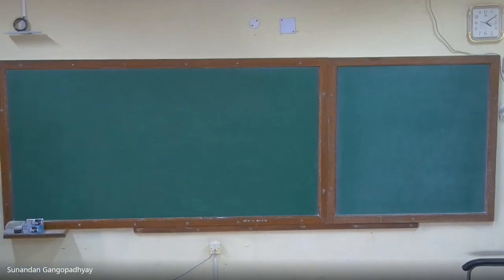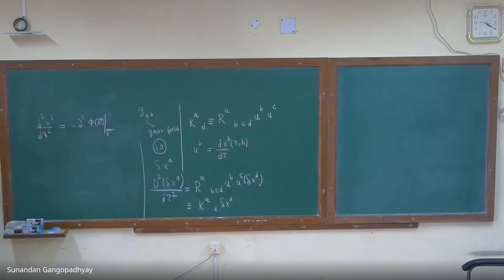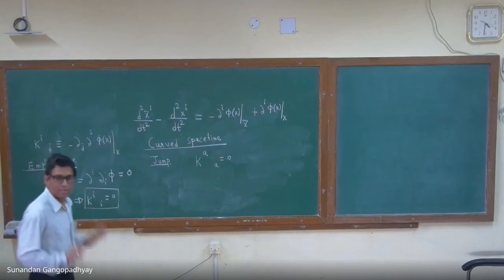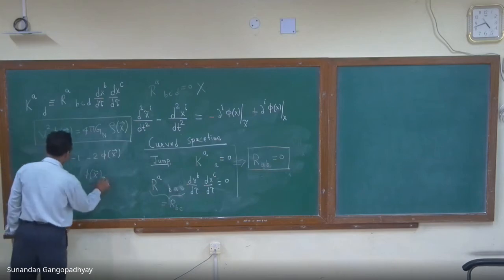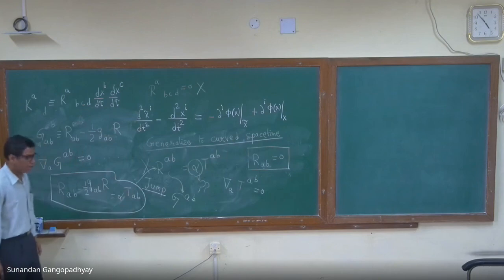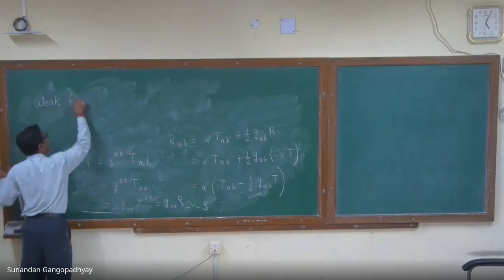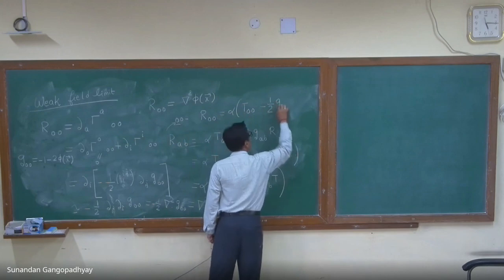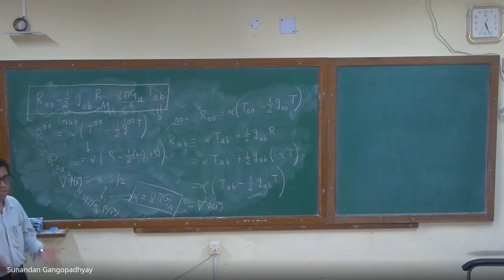General Relativity Lecture 7 Dr. Sunandan Gangopadhyay